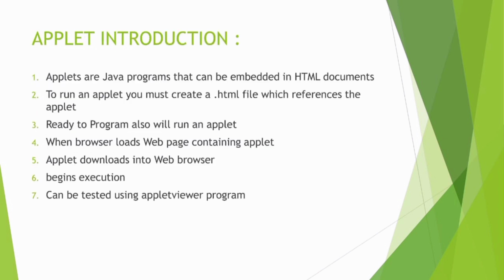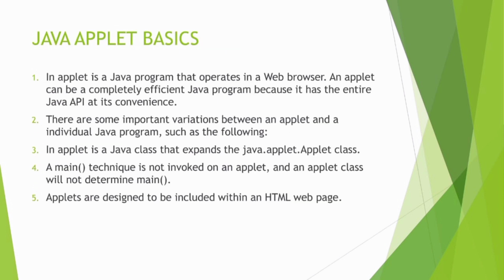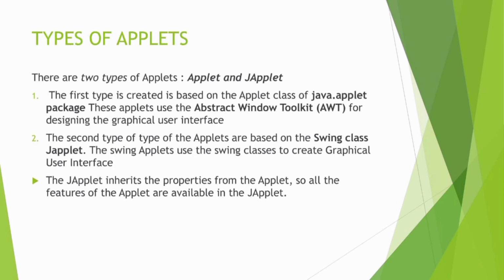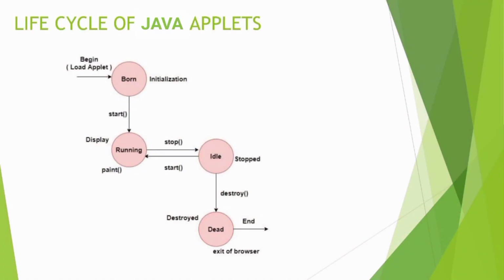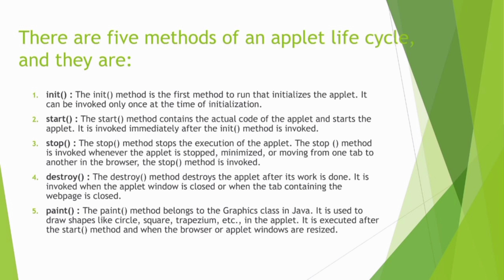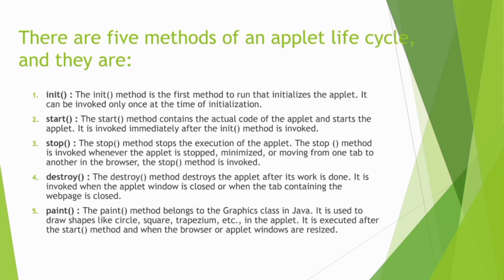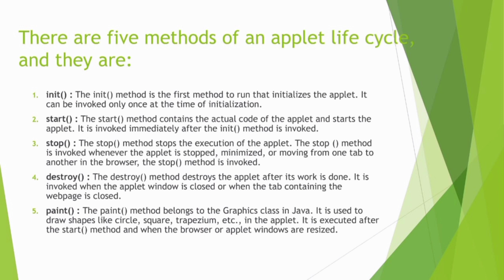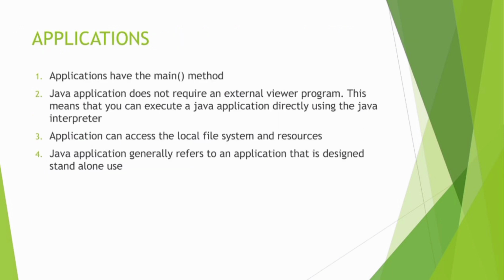JAVA - APPLET // HEMANTH REDDY.N BCA II SEM 30K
SUBMITTED TO LECTURER : VEENA